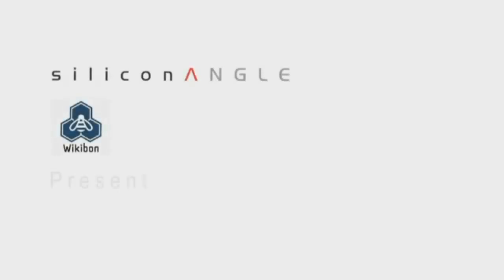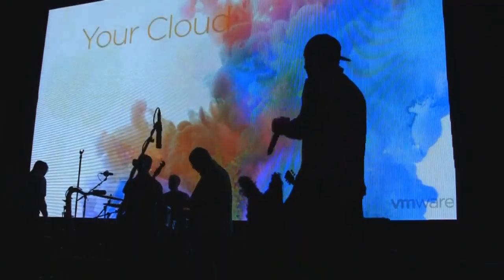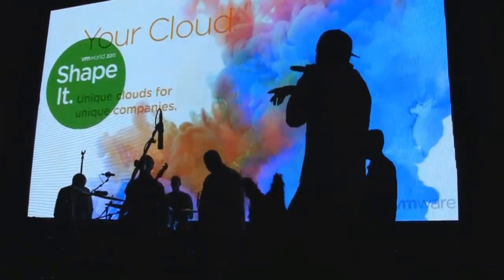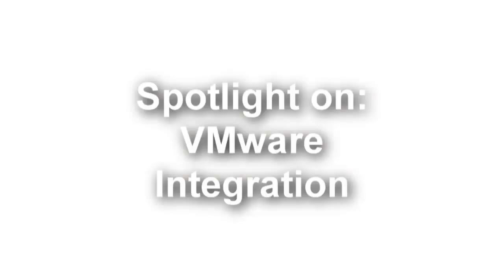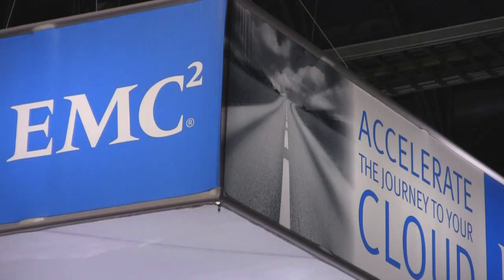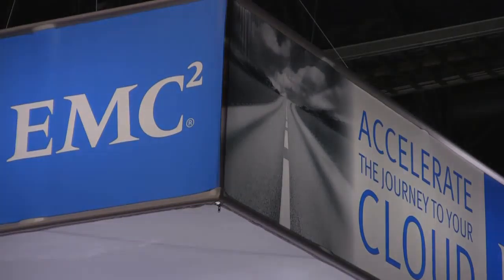VMWare Integration Spotlight, Part 4 - VMworld 2011 - theCUBE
The Cube VMware Integration Spotlight at VMworld 2011 Part 4 with Chad Sakac, EMC, John Furrier and Dave Vellante